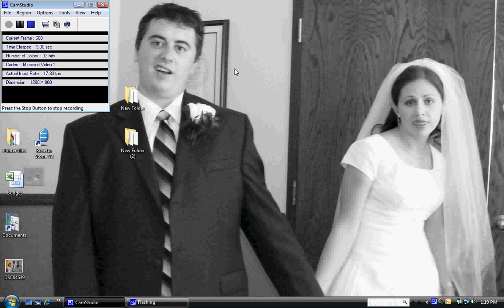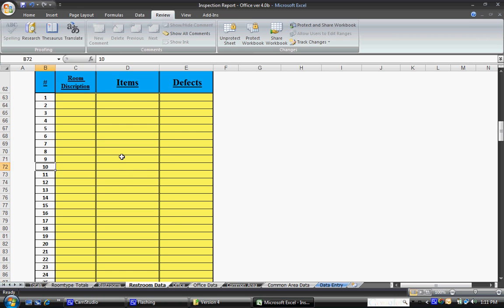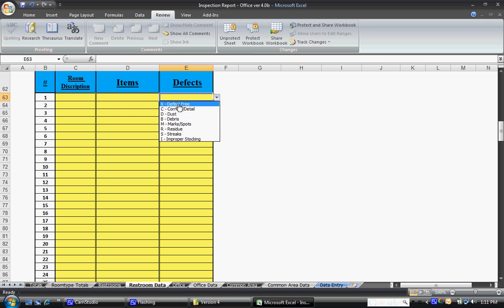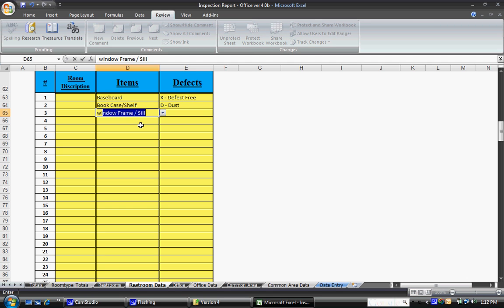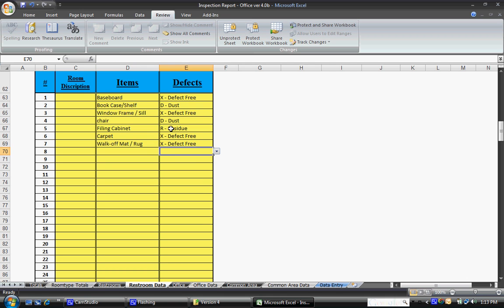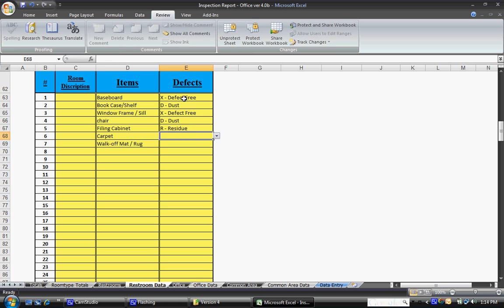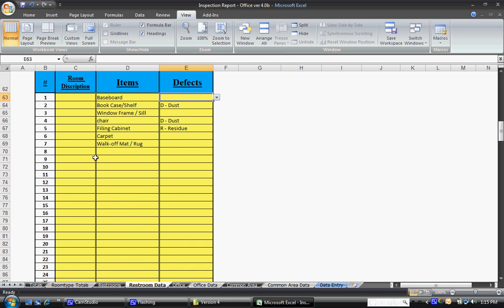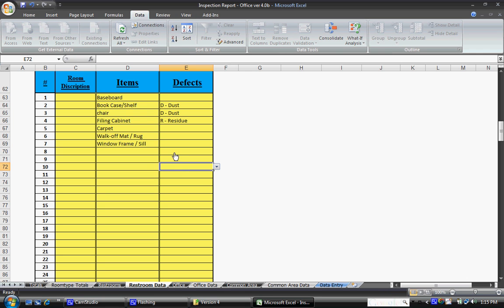Data Entry Training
Training on how to Enter Data